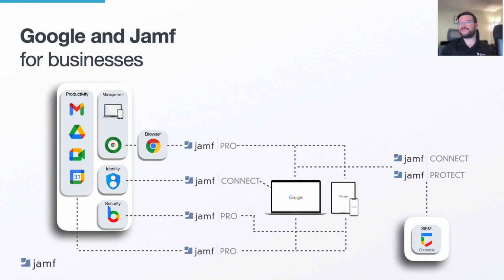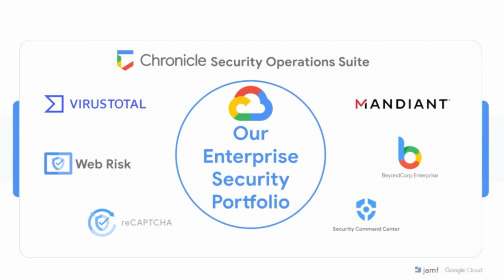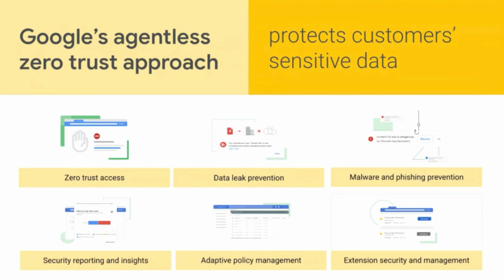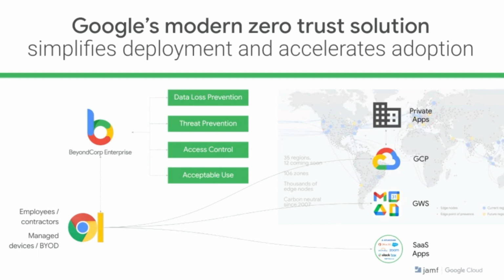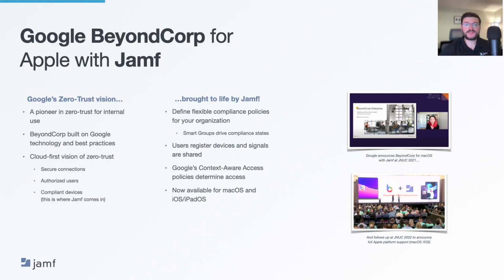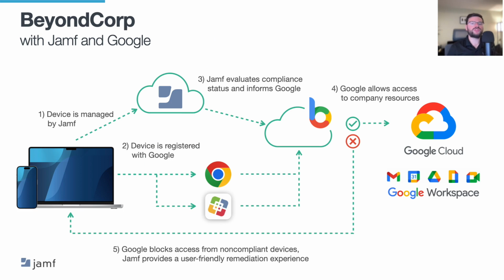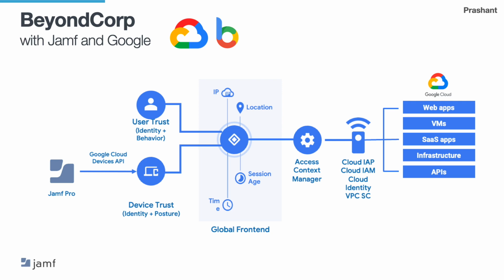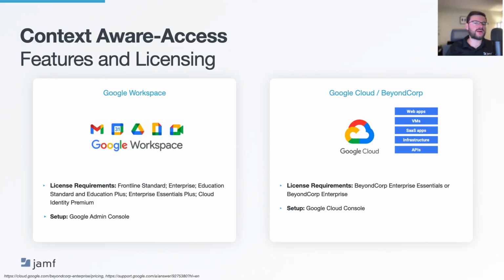Jamf & Google: Strengthening Apple Security Through Collaboration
Managing and securing an Apple ecosystem with multiple ownership models is no easy feat. With the right tools in place it’s possible to provide secure access to your organization's data and systems, regardless of whether BYOD or corporate devices are in use.

In our webinar, Jamf & Google: Strengthening Apple Security Through Collaboration, you'll learn how Jamf and Google streamline workflows and enhance productivity while ensuring data security.

We'll go over:

An in-depth look at Google's zero-trust platform, BeyondCorp
How to quickly see an increase in security with Jamf and Google
Tactics to manage and secure your entire corporate or BYOD Apple fleet